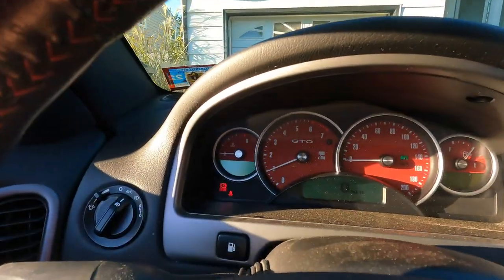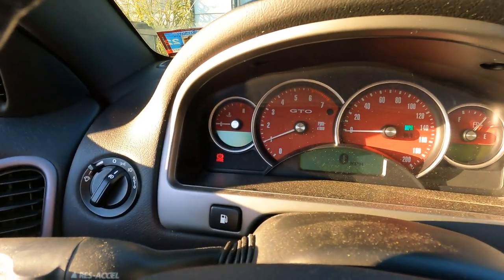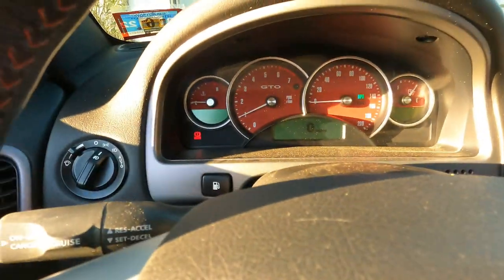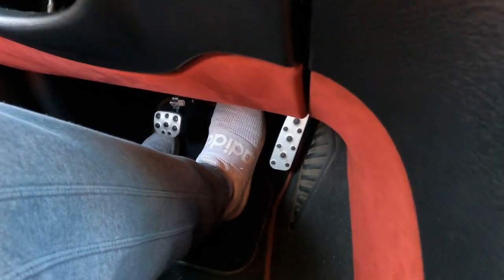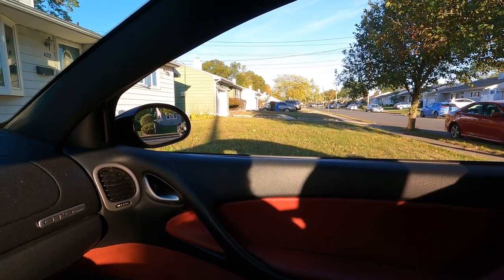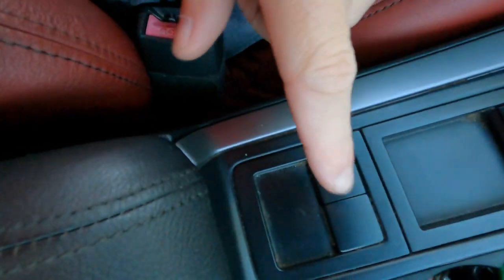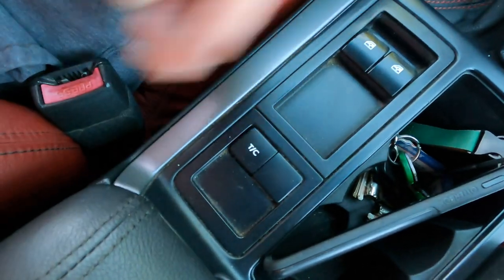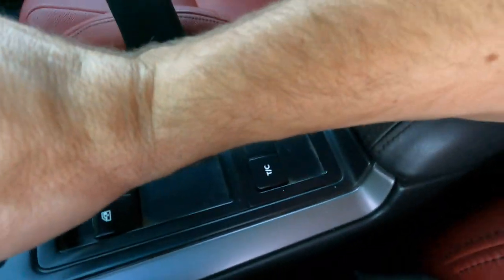GTO 200+ mile update and ride along (plus updates)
Taking the GTO for a ride and giving a status of the car after a little over 200 miles of driving it. So far so good on everything. Brakes is still the brakes unfortunately. Hopefully they will be resolved very soon. Gotta get the TECH 2 scan tool back for the automated bleed. Also updates on what's coming up in the next few weeks.

0:00 intro/brake update
1:37 200 mile update
2:17 lets go for a ride!
7:58 RIP IT!
8:30 more cruisin
12:48 finally thoughts/updates/outro